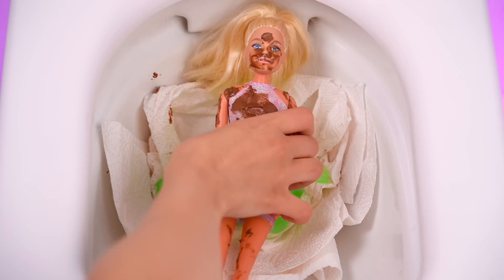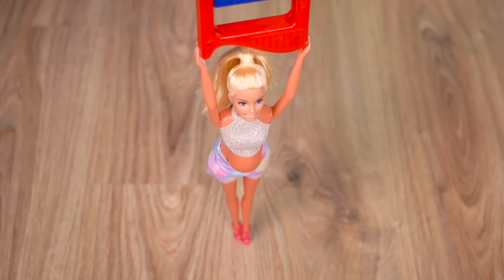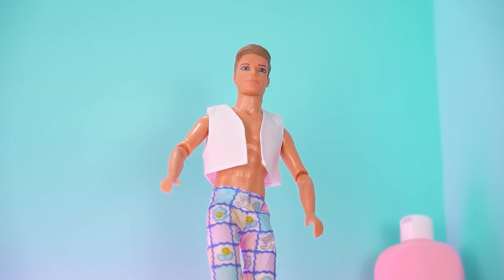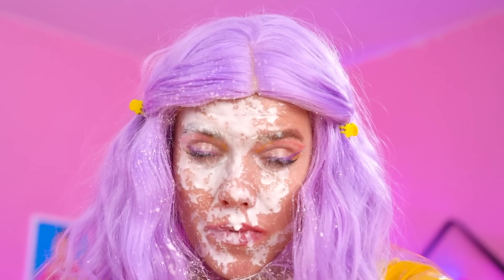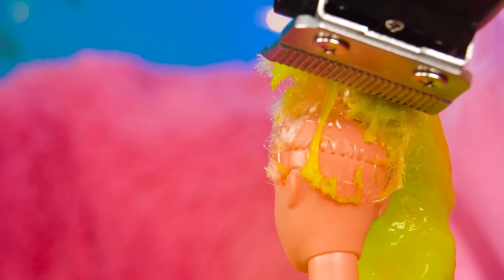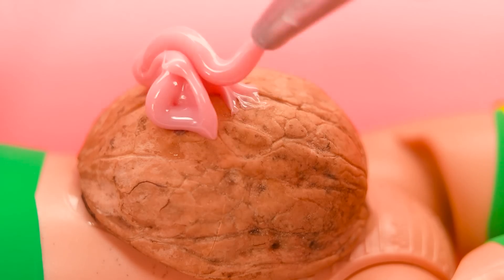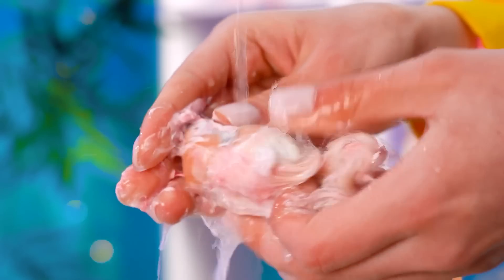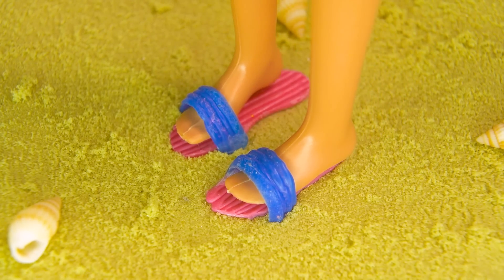Barbie Having a Baby👶😱*Pregnancy Hacks & Gadgets for Doll*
The life of each doll is easy and fun until the moment she decides to become a mommy👶! And from the moment Barbie having a baby everything turns upside down🙃! But how can we leave the doll in trouble😱? Definitely not, that's why shows all the best pregnancy hacks and trendy gadgets for Barbie💕!